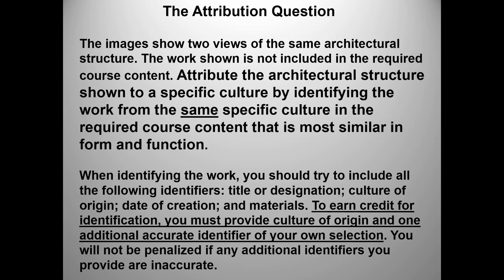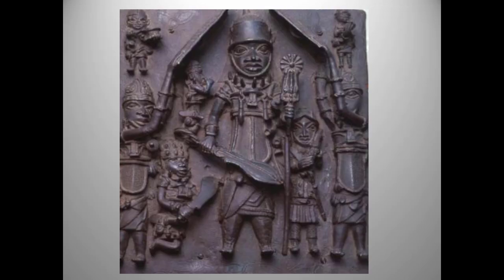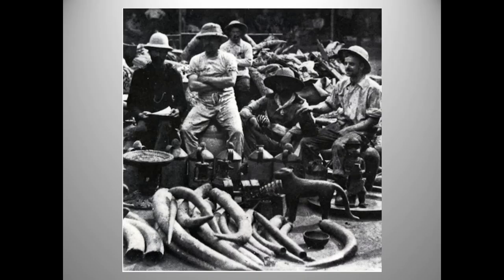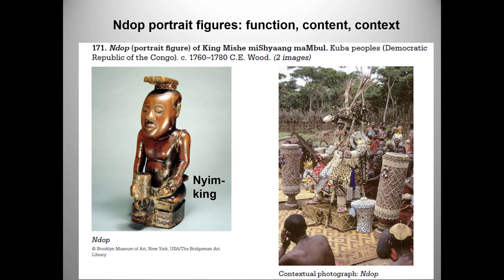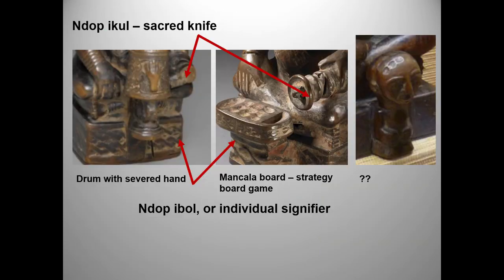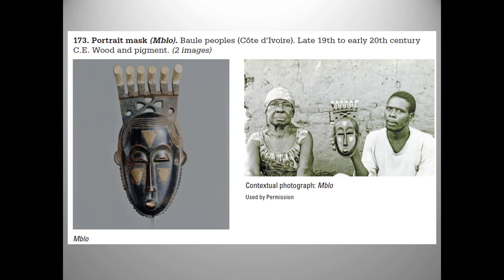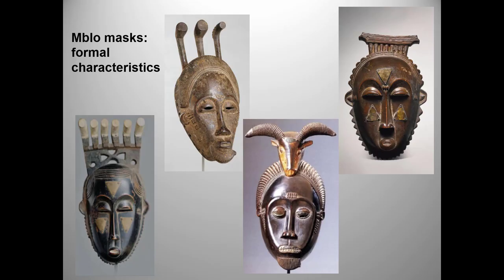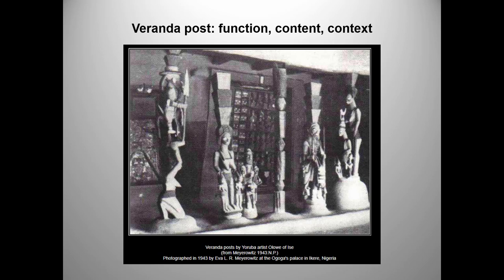Practicing attribution questions: African art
In this lecture I look at several works similar to, and produced by the same cultures, as some of our required African works.